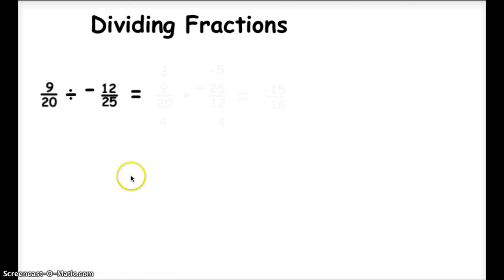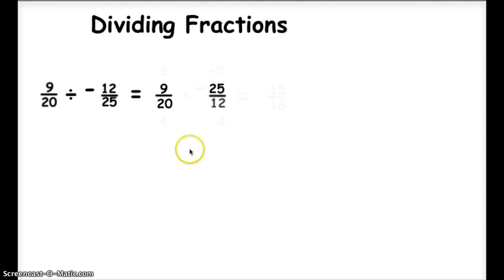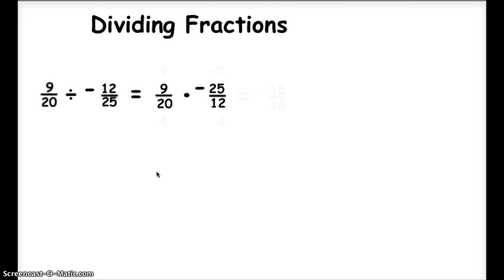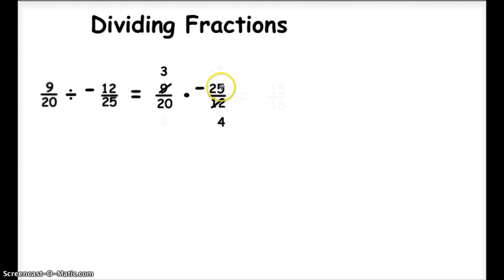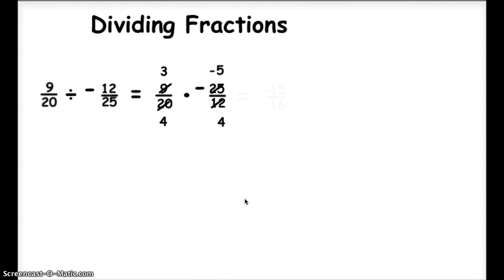Dividing Fractions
This is a video to help you divide fractions.